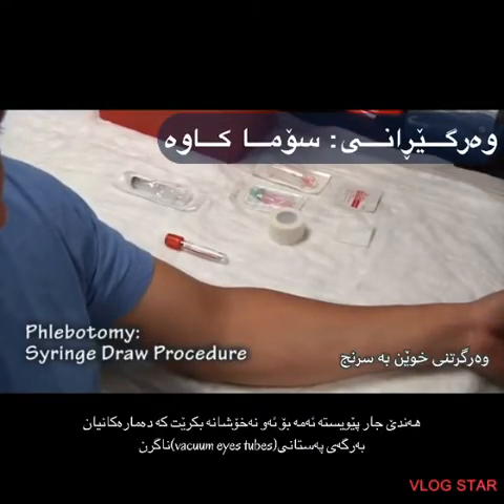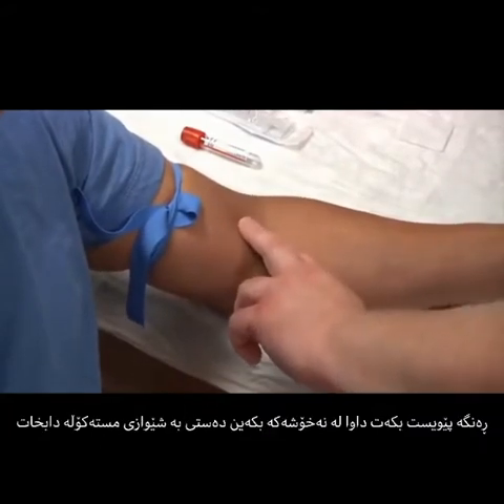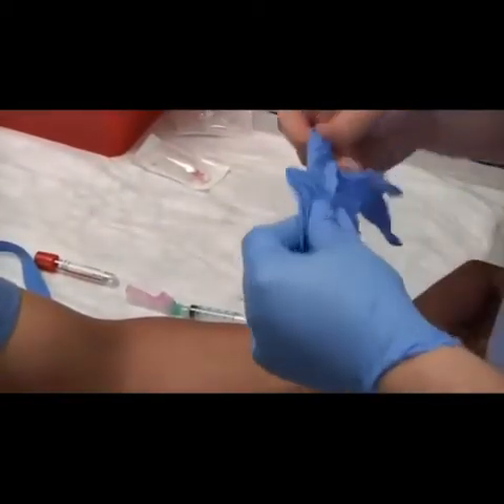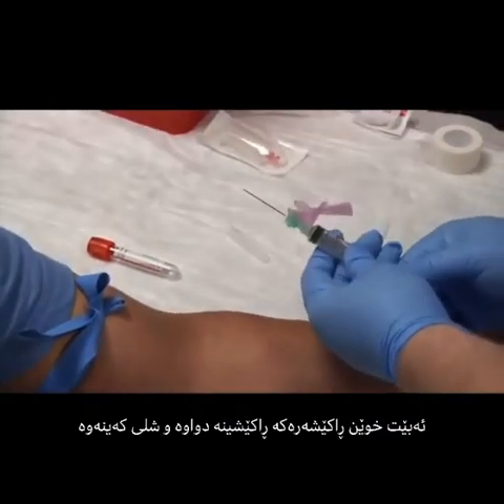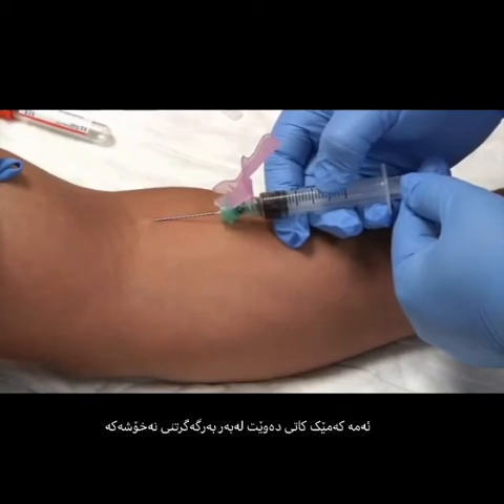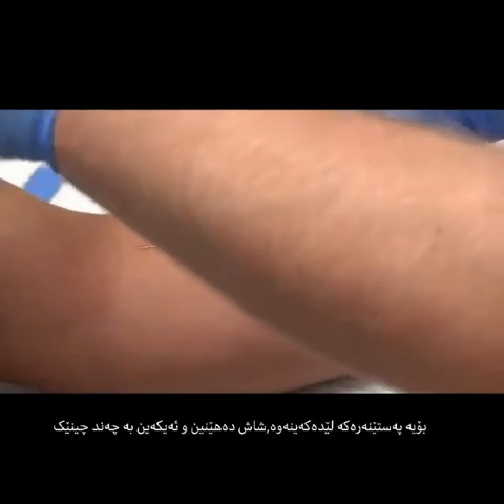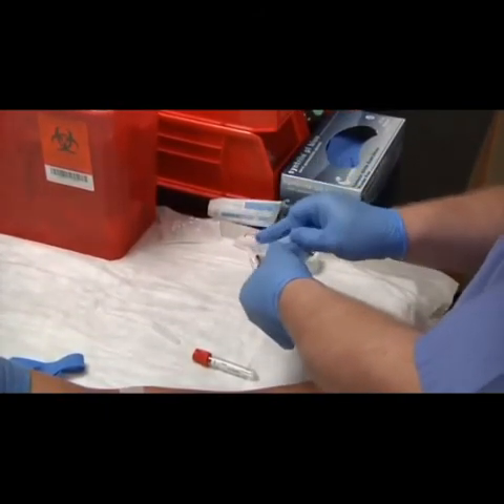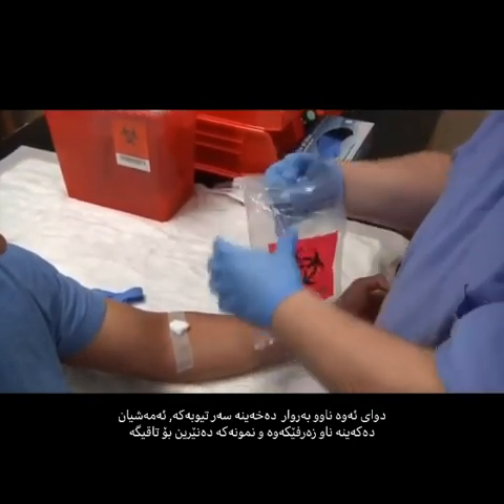فێرکاری ڕاکێشانی خوێن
لە بەرهەمەکانی گرووپی فێرکاری تاقیگە

سەبسکرایبی کەناڵەکەمان بکەن و زەنگۆڵەی تەنیشت سەبسکرایبەکە چالاک بکەن